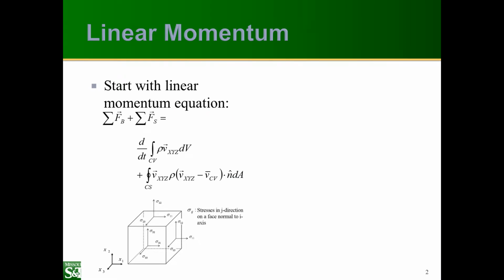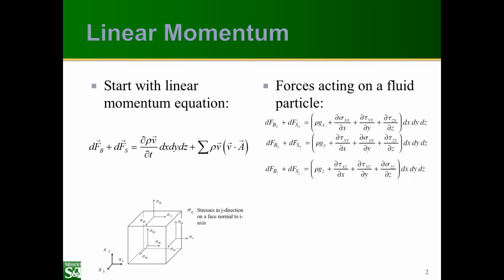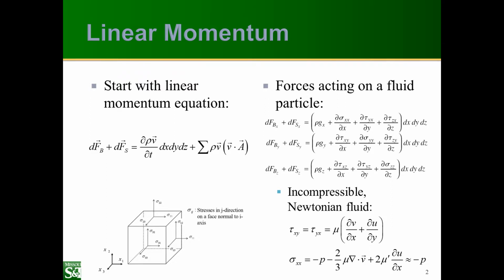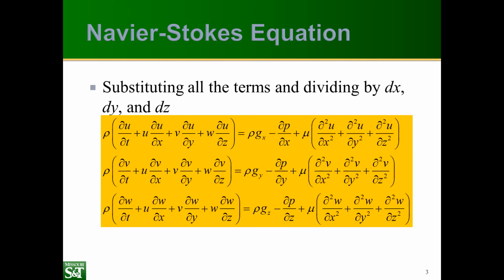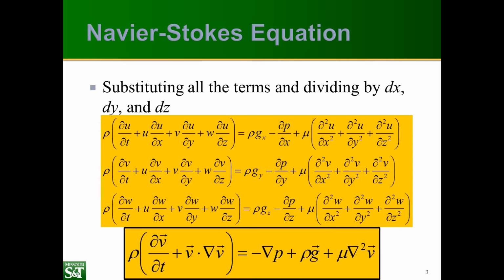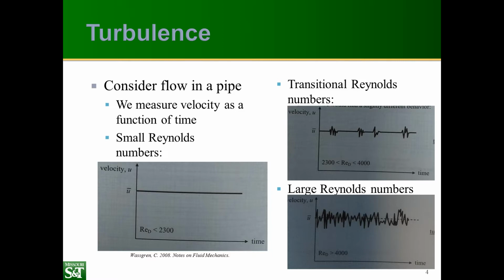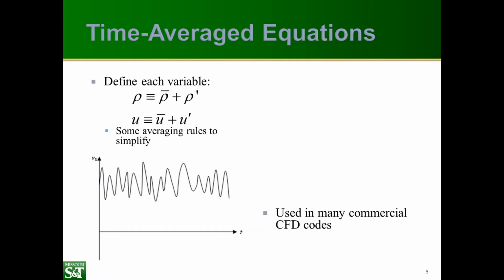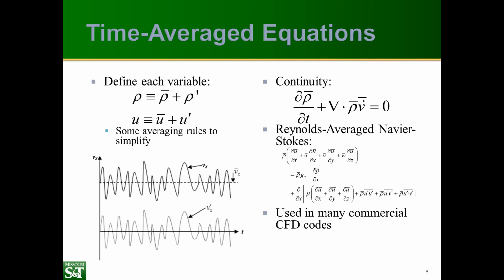NE 3221 M02 04 Navier Stokes